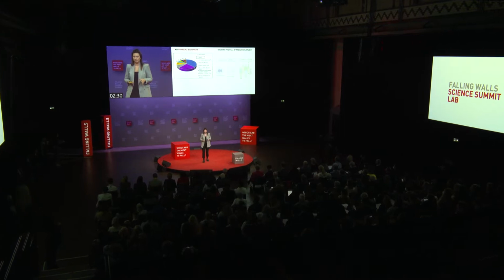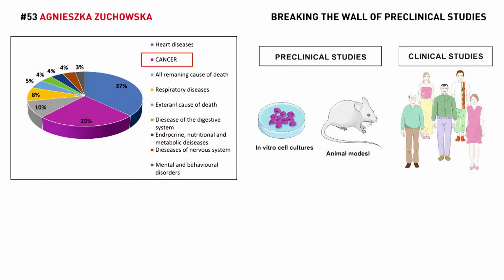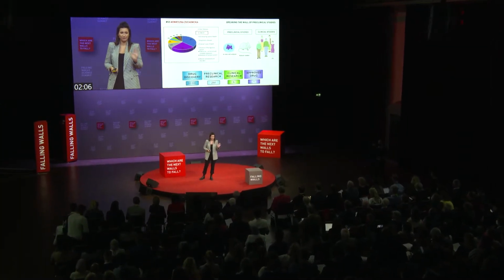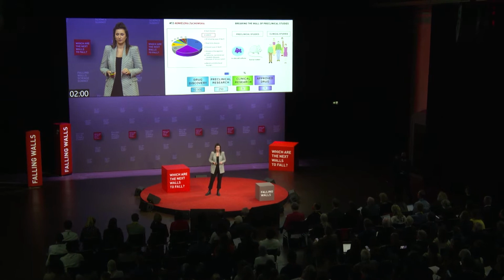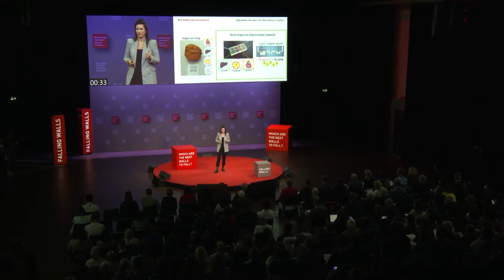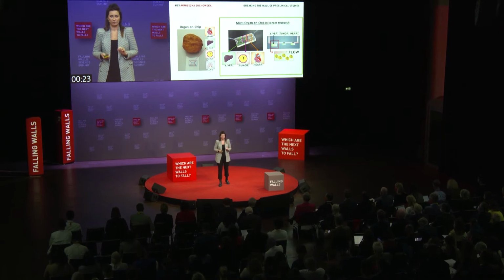Agnieszka Zuchowska: Breaking the Wall of Preclinical Studies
Agnieszka Zuchowska is developing a novel in vitro tool that will largely reproduce the features of the in vivo environment, and thus increase the reliability of the results obtained in preclinical studies.

Falling Walls Lab:

The Global Interdisciplinary Pitch Competition for Students and Early-Career Professionals

Falling Walls Lab is a world-class pitch competition, networking forum, and stepping stone that brings together a diverse and interdisciplinary pool of students and early-career professionals by providing a stage for breakthrough ideas both globally and locally. Our multifaceted formats support our participants in driving their innovations and develop their communication skills, fostering collaboration and creating a space for our impactful and sustainable community to thrive.

About the Falling Walls Science Summit

Three days of intense scientific discussions, networking, and knowledge sharing in the incredible cosmopolitan city of Berlin!

The Falling Walls Science Summit is a leading international, interdisciplinary, and intersectoral forum for scientific breakthroughs and science dialogue between global science leaders and society. The event takes place every year from 7–9 November in Berlin, commemorating the fall of the Berlin Wall. With the Falling Walls Pitches (7 November), Falling Walls Circle (8 November) and Falling Walls Science Breakthroughs of the Year (9 November), the Falling Walls Science Summit is the leading forum for global science leaders from academia, business, politics, the media, and civil society to debate the potential of scientific breakthroughs to solve grand challenges and shape a sustainable future. The Falling Walls Science Summit is organised by the non-profit Falling Walls Foundation.

Save the Date:
FALLING WALLS
SCIENCE SUMMIT
7 – 9 NOV 2023